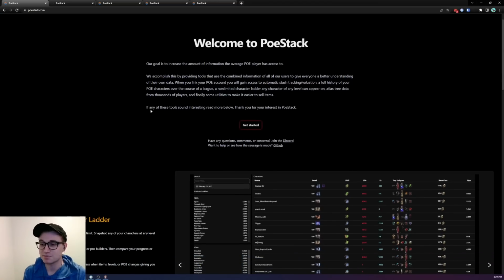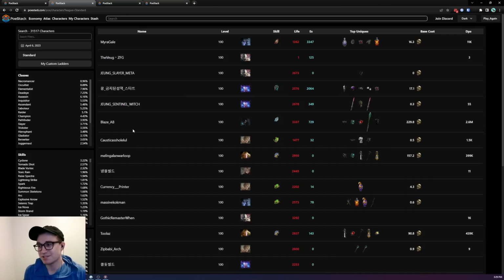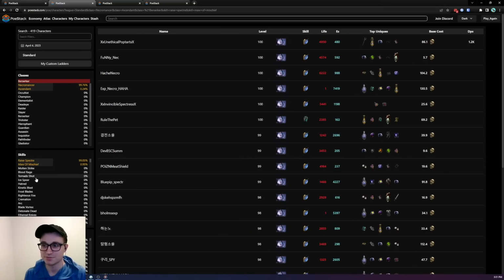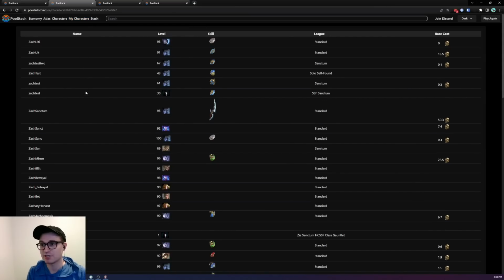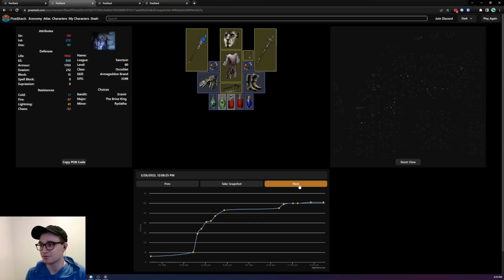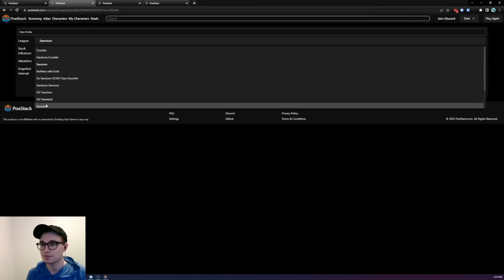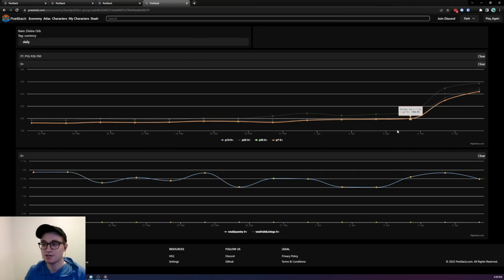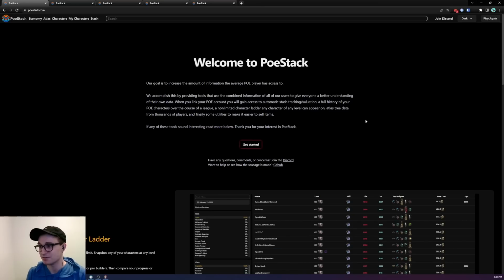PoeStack Full Release: Track Your Characters, Stash, Economy. Easily Sell Items. Fully Open Source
Hello everyone hope you are having a good time getting ready for Crucible. Today PoeStack is exiting beta and is now fully open source including pricing calcs and snapshots I wanted to make a video going over the big features to introduce new users to the tool. I hope many of you will connect your accounts so you'll show up on the ladder and be able to look back on your progress over the league. The few times I've been high enough rank to show up on PoeNinja have really motivated me to play more because seeing my progress over time was so rewarding, I hope PoeStack can share this experience with more people with less requirement to no life or push levels.

Basic text based feature overview:
- Automatically price check and track the value of your stash tabs over time and use our tools to sell them easier.
 - The site provides graphs and overviews of where the value is in your stash.
 - Setup automatic snapshots even when you don't have the site open.
 - Export these items for bulk selling to TFT or the forums.
 - The price checking offers multiple configuration options including taking bulk prices into account giving you more control over how your items are priced.
- Character Ladder/Snapshots
 - Automatic snapshots of your characters allow you to look back on your gear over the course of a league.
 - The character ladder lets you search and filter for new build ideas and has no character count limit.
- Economic/Atlas Overview
 - View the state of the economy at a glance or check out what the most popular atlas trees are with different nodes selected.

I hope you all have a great league start thanks for checking out the tool!